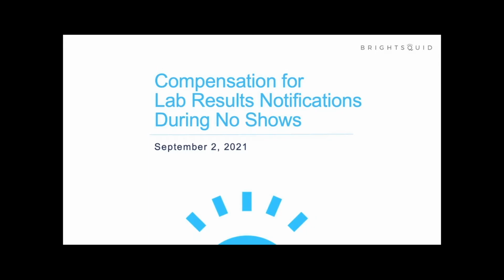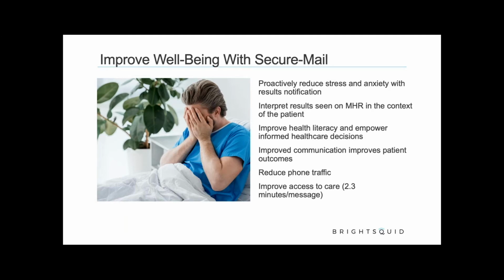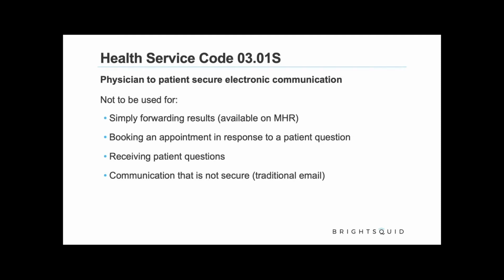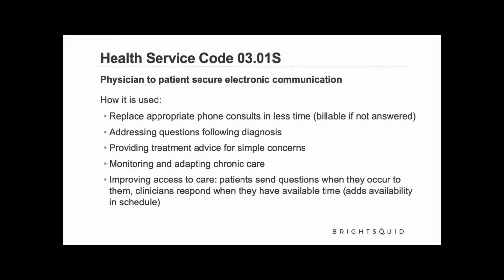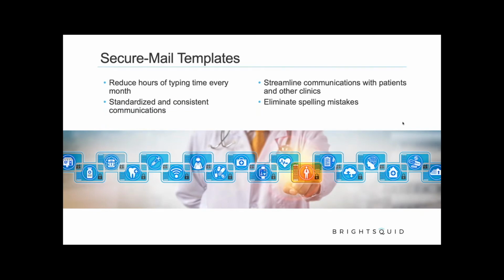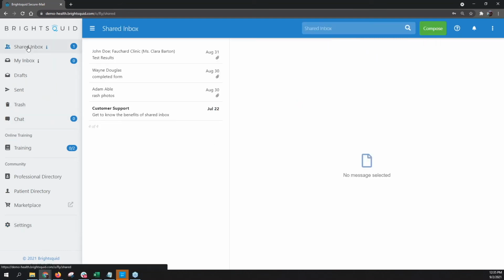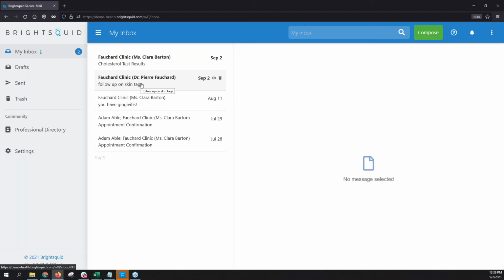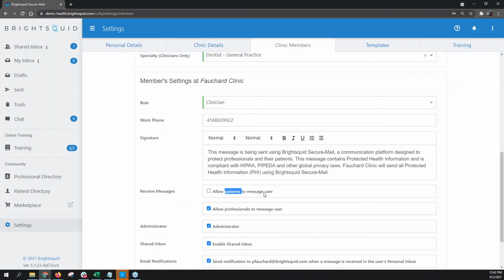Compensation for Interpreting Patient Test Results in Alberta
Learn how to use your Secure-Mail account to improve patient well-being in ways that qualify for reimbursement. Many clinics in Alberta use Secure-Mail  to strengthen patient connections and clinic sustainability. Watch this webinar to learn how you can too.